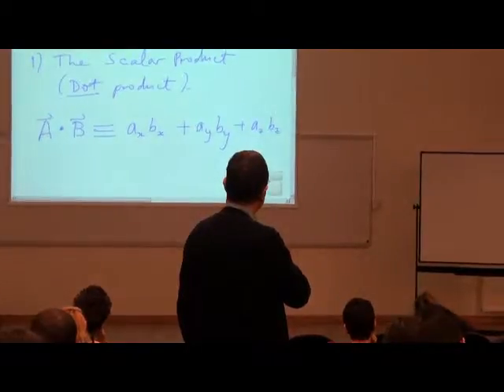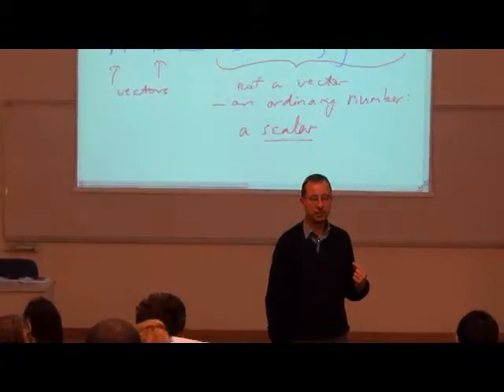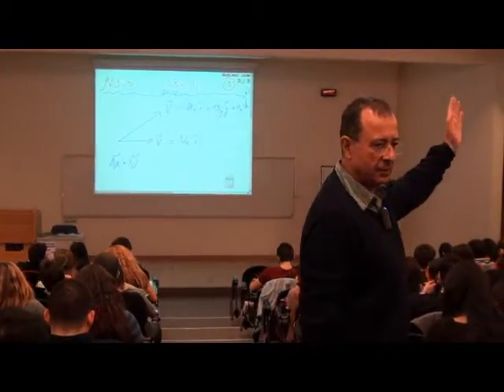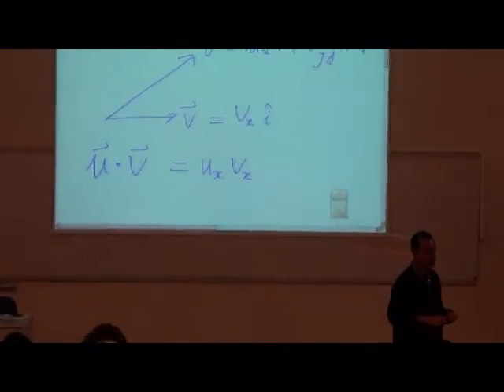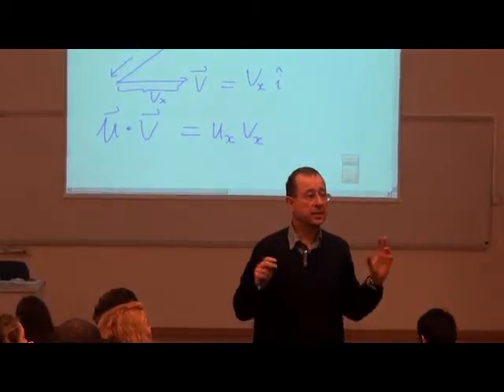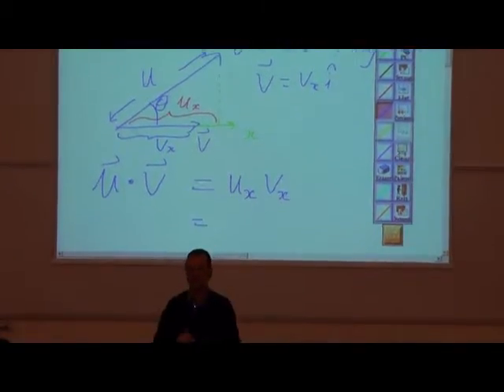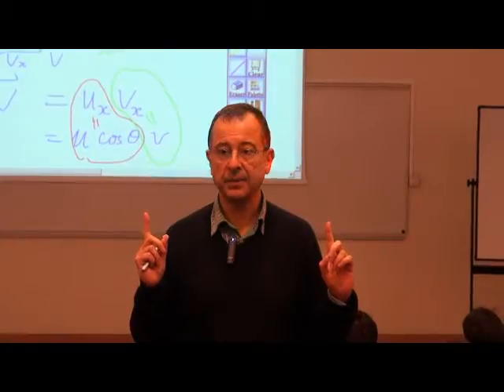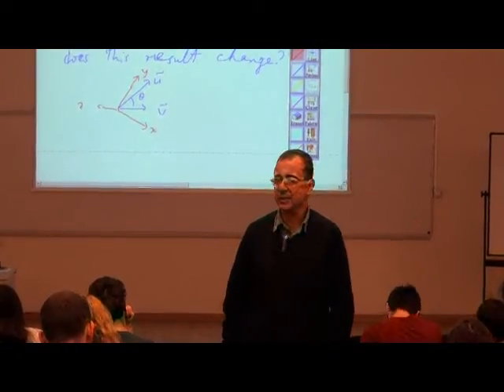NS101 week3 20110228 video1 PART2